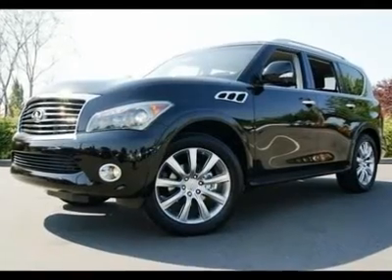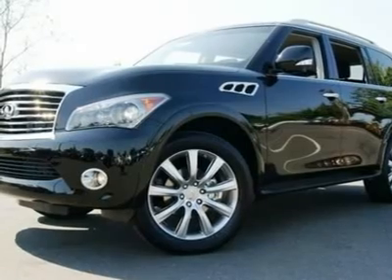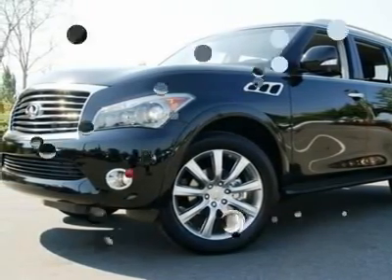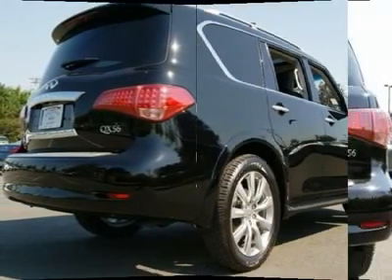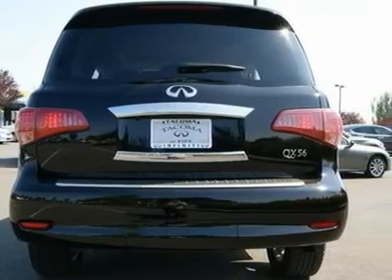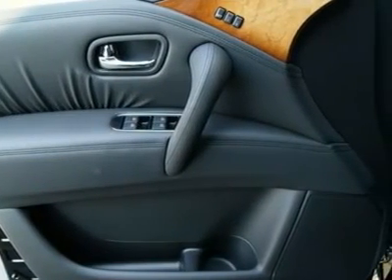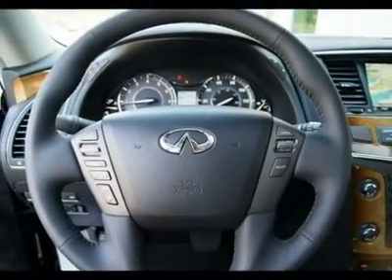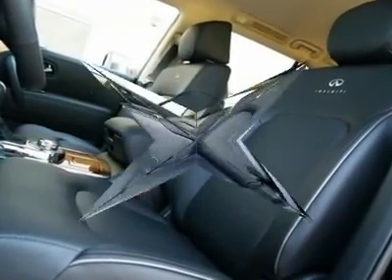2011 INFINITI QX56 Fife, WA 11278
2011 INFINITI QX56 Fife, WA
Stock #11278

4902 Pacific Hwy E.

With an all-new design and a fire breathing 400-hp V8, the 2011 QX56 will blow your mind. Infiniti has addressed all the shortcomings of the original QX with superior build quality, bold styling, more performance and a near endless list of technology and luxury amenities. With available 22 inch wheels you get the striking visual appeal of large diameter rims and since it has been engineered to accommodate such large wheels you won't have to worry about adversely affecting its ride and performance. An available Hydraulic Motion Control System drastically reduces body roll in the corners, making this full-size luxury SUV handle more like a performance automobile then a truck. If you are sensitive to allergens you will be happy to know that the QX56 is now available with an advanced climate control system; if the system detects exhaust fumes entering from outside it will automatically close the air vents and a Grape Polyphenol Filter removes airborne allergens from the cabin and the Plasmacluster air purifier uses charged ions to help reduce or neutralize airborne germs.Features and options differ on every vehicle, please look at pictures of the window sticker on the vehicle photo section on our website, you will be able to see the actual window sticker for this vehicle and how it is equipped